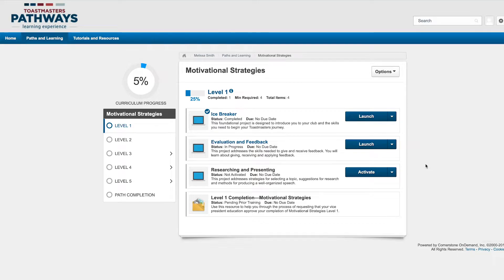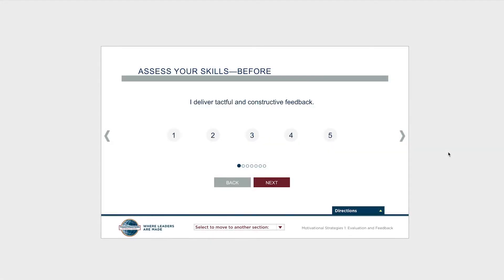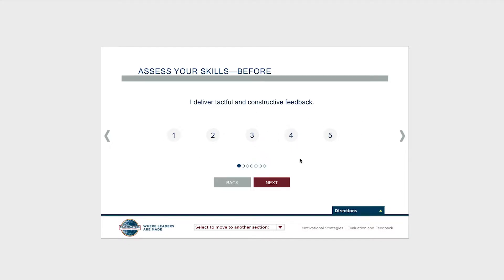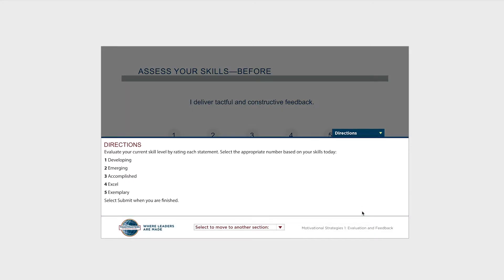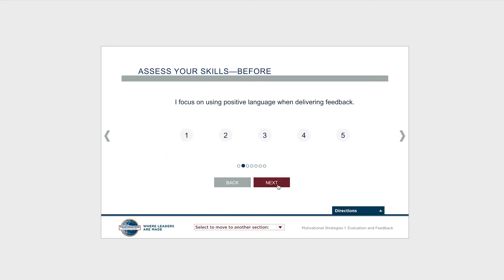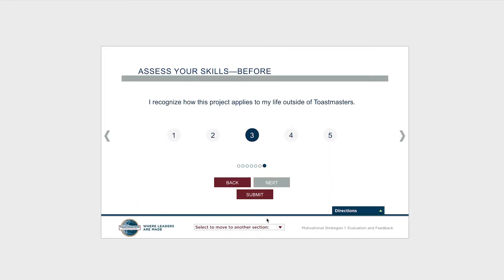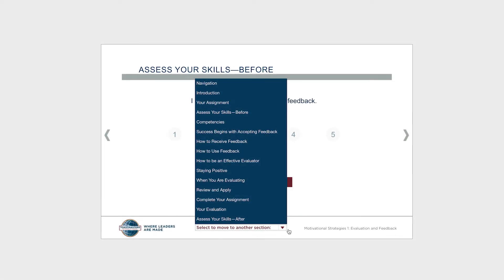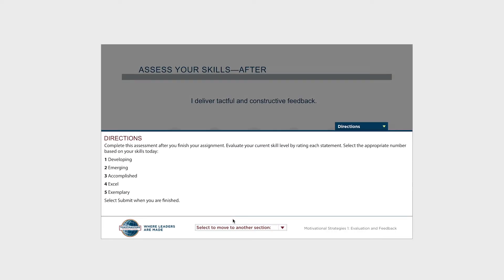Assess Your Skills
Watch this tutorial video to learn how to complete the Assess Your Skills activity in your projects on Base Camp.